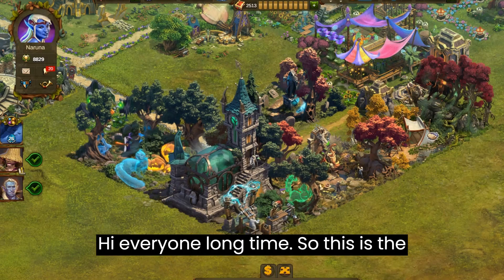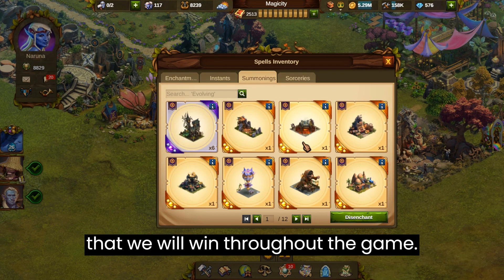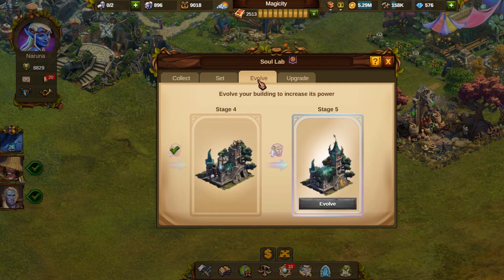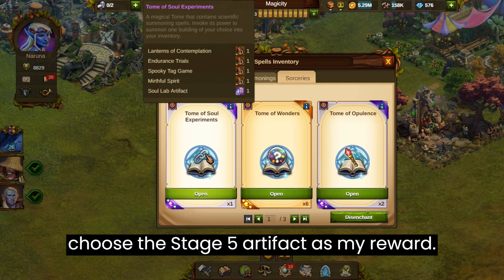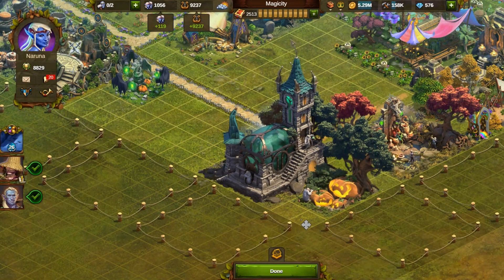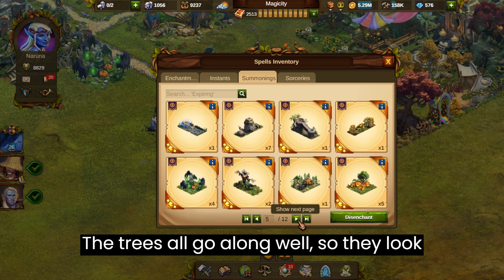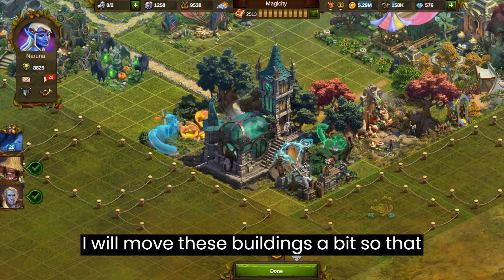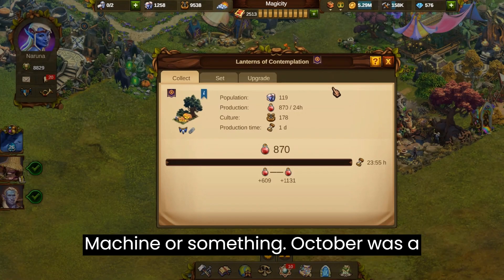Soul Lab Evolution From Whispers Of The Soul Event in Elvenar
Soul Lab Evolution From Whispers Of The Soul, Halloween Event 2023 in Elvenar